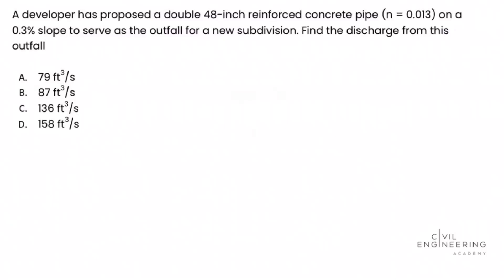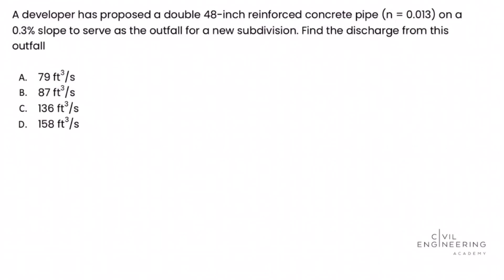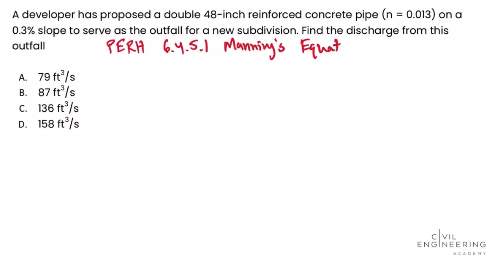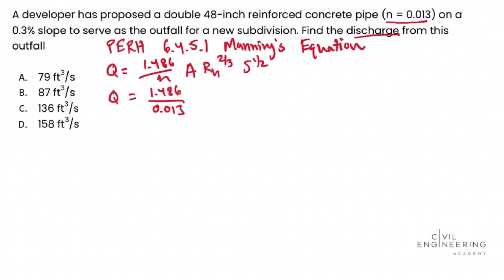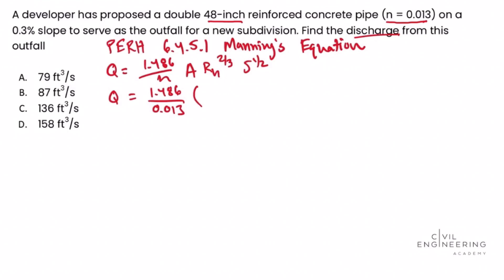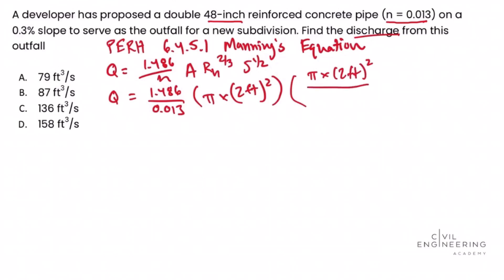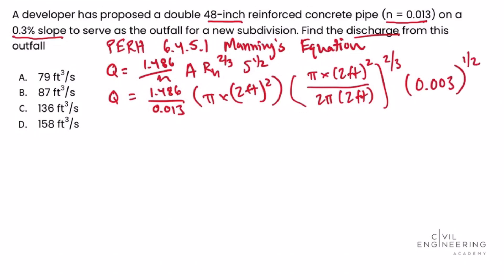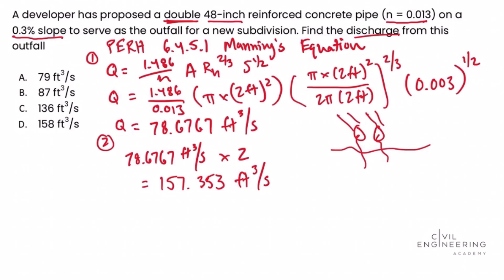Civil PE Exam – Water Resources Breadth – Calculate the Total Discharge from a Double Outfall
Today, Matt Fanghella solves an excellent Water Resources question for the breadth section of the Civil PE Exam. It deals with calculating the total discharge from a double, reinforced concrete outfall. Try to do it on your own first, then jump back in and let's solve it together. 😉

They come with awesome on-demand lectures, a growing library of more than 400+ practice problems, free breadth and depth practice exams, and personalized, one-on-one support! ⬇️